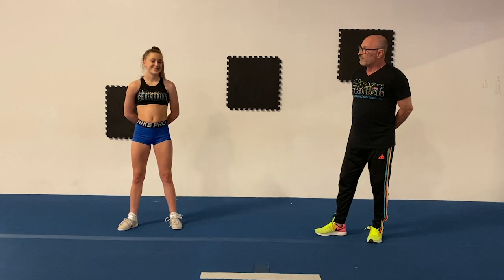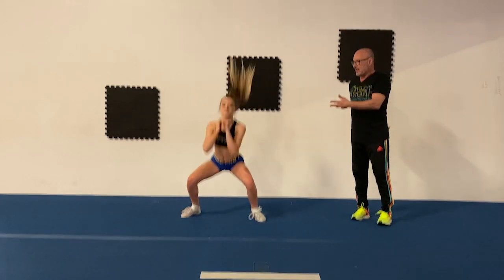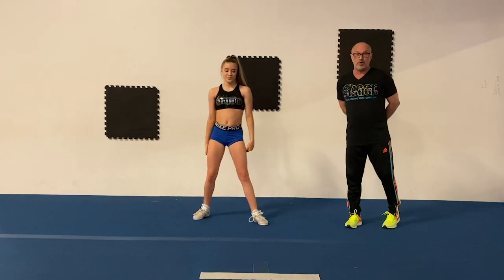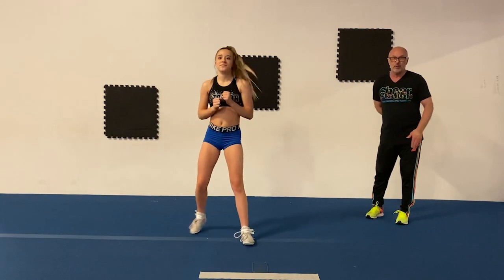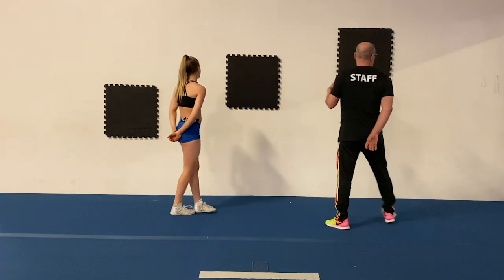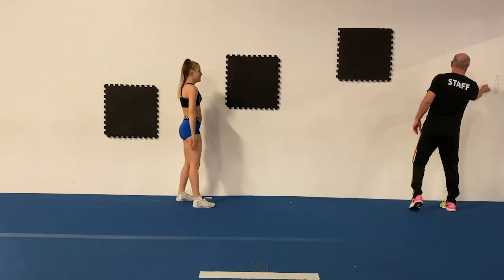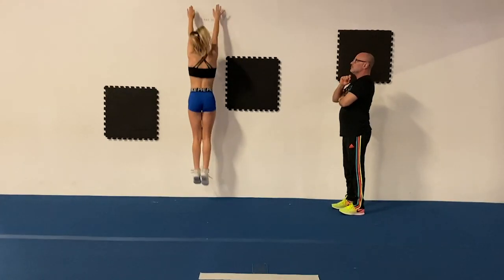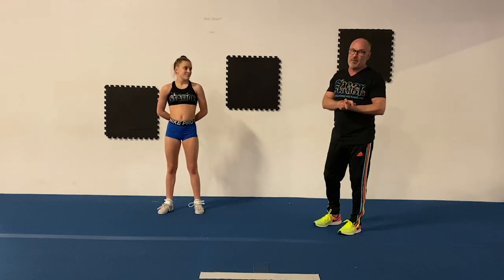Plyometric Power with Brad and Ava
Check out this video on some drills to increase your power!  Brad and Ava will take you through a work-out that is a little challenging and a lot of fun!  More coming your way Tomorrow and look forward to much, much more coming your way!

Exercises...
Standing Broad Jumps 10-12 Reps with 2-3 Sets
Traveling Broad Jumps 10-12 Reps with 2-3 Sets
Pogo Tuck Jumps 10-12 Reps with 2-3 Sets
Lunge Switches 10-12 Reps with 2-3 Sets

(all videos were filmed prior to the mandatory Quarantine)